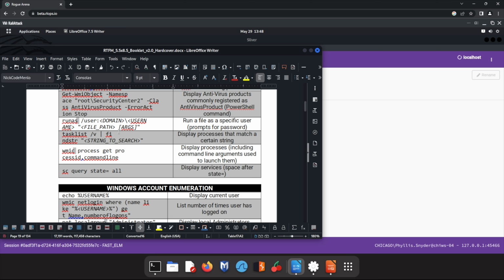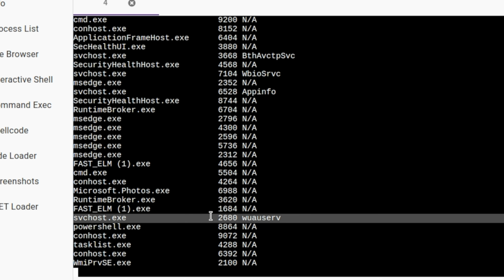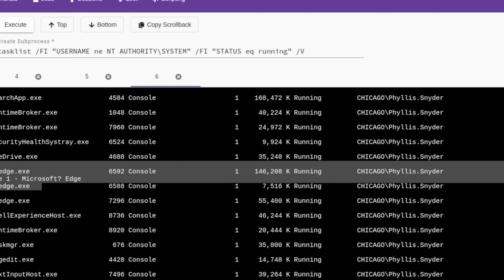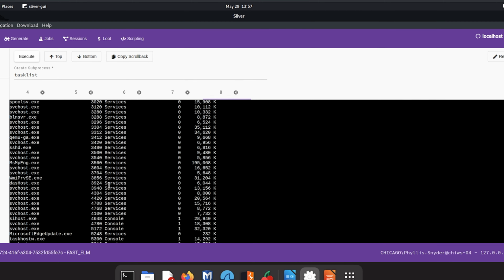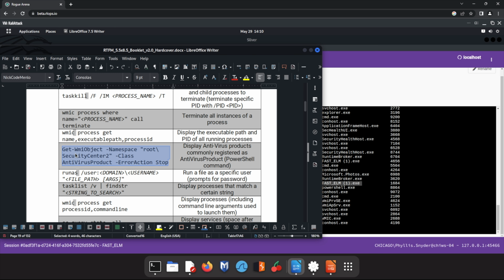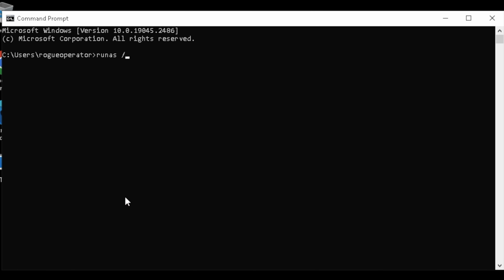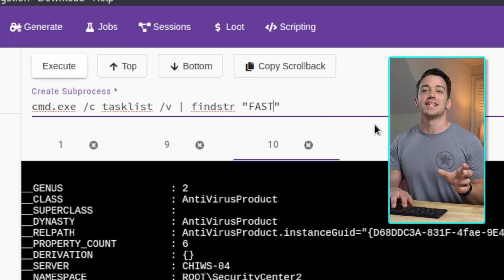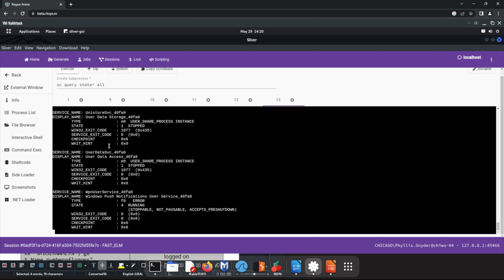Part 06: RTFM Situational Awareness | Windows System Enumeration - Process & Service Enumeration